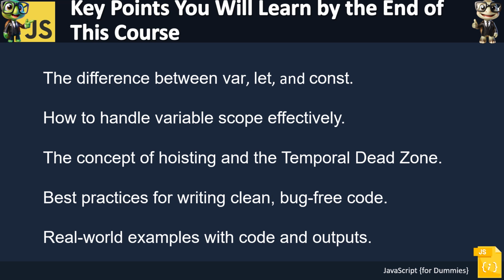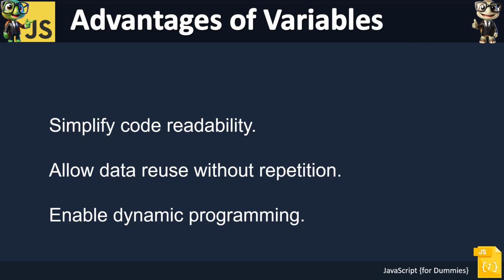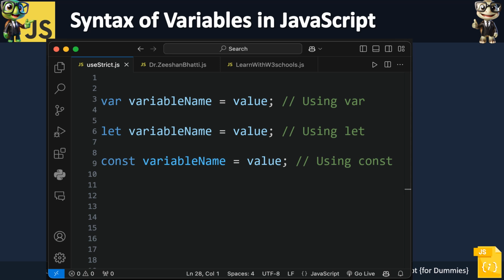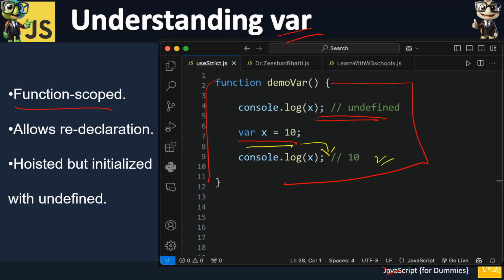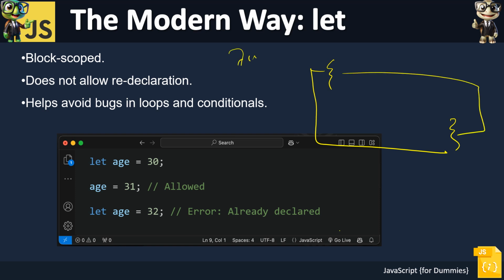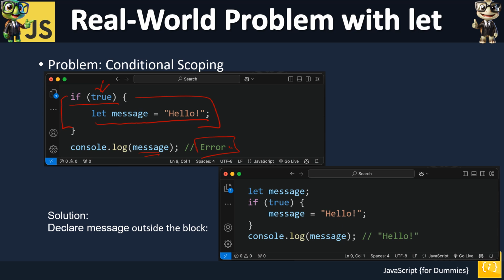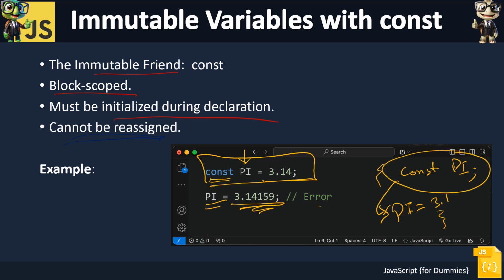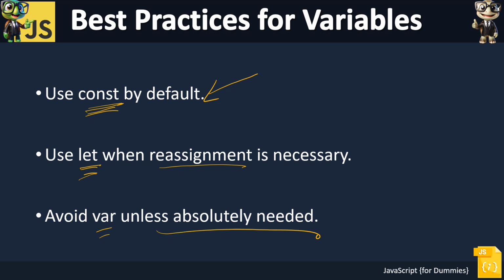SOLVE JavaScript Variables Confusion | Difference between JavaScript Let vs Var vs Cosnt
🎥 SOLVE JavaScript Variables Confusion | Difference between JavaScript Let vs Var vs Const

Are JavaScript variables leaving you scratching your head? 🤔 Don't worry! In this video, we break down the differences between var, let, and const to help you master JavaScript variables with ease. 🚀

🔑 What You'll Learn:

The purpose of JavaScript variables and why they’re essential.
Key differences between var, let, and const.
Real-world coding examples to clarify variable scope, hoisting, and block-level declarations.
Best practices for writing clean, error-free JavaScript code.
📚 Topics Covered:
1️⃣ What are JavaScript Variables?
2️⃣ How var works and why it’s outdated.
3️⃣ Why let is the modern choice for dynamic programming.
4️⃣ The immutability of const and how to use it effectively.
5️⃣ Common pitfalls and how to avoid them with real-world examples.

Whether you're a beginner trying to get the hang of JavaScript variables or an experienced coder brushing up on your fundamentals, this video is for you!

📌 Why Watch?
Understanding JavaScript variables is the first step to mastering this powerful language. By the end of this video, you'll have the clarity and confidence to use var, let, and const like a pro.

👉 Watch Now and simplify JavaScript variables once and for all!